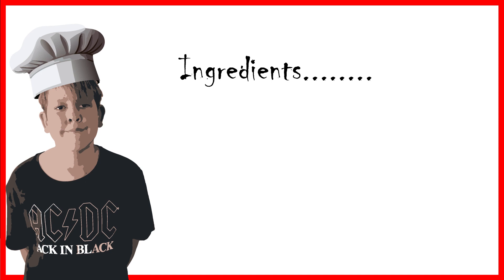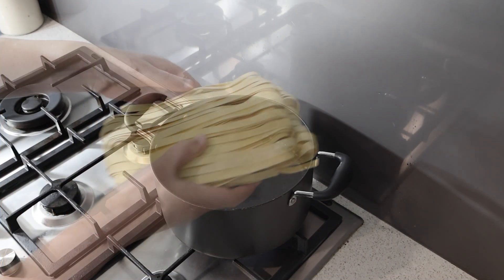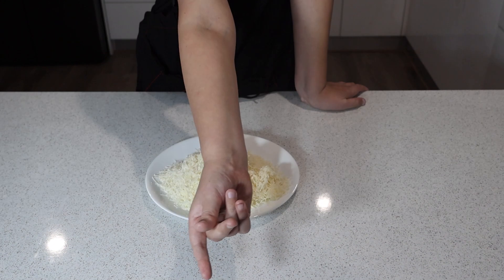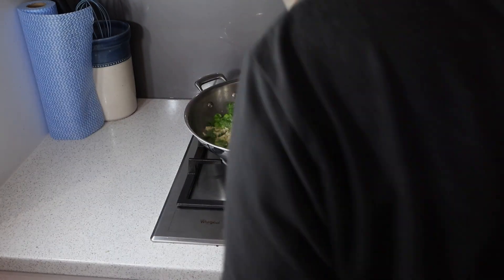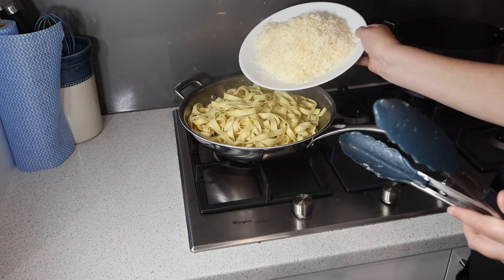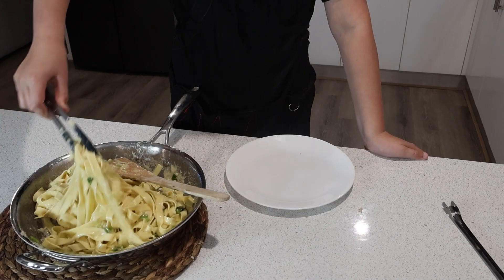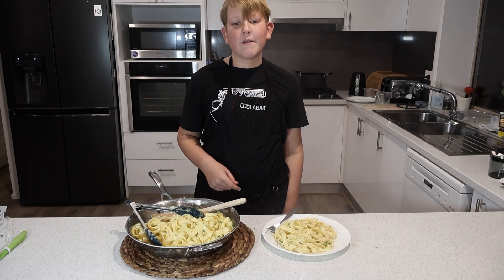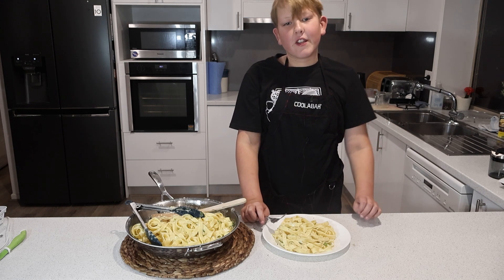Jasper Cooks Fettuccine Alfredo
Jasper Cooks his own version of the famous Italian recipe of Fettuccine made famous by the pasta chef Alfredo Di Lelio in the early 20th Century.

Patrons the world over including major Hollywood starts would flock to Alfredo's just to try this dish.

Here we follow the same recipe except for some Garlic and Spring onion for a little change-up.